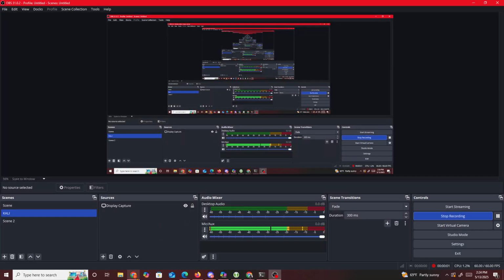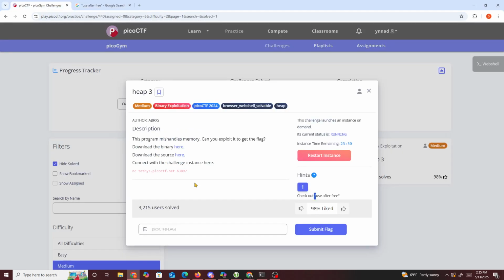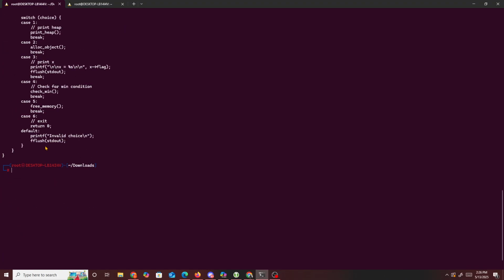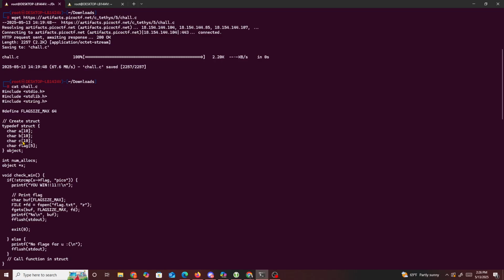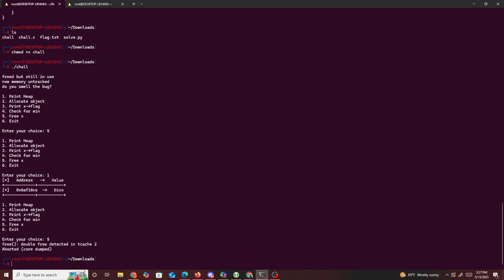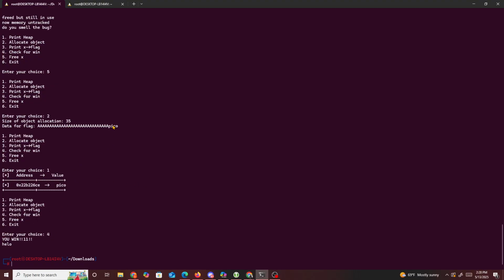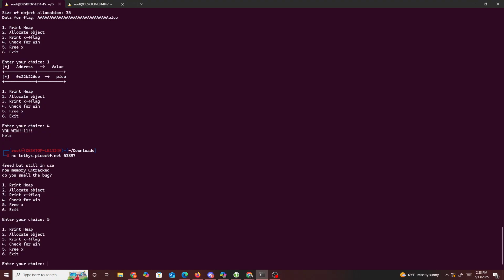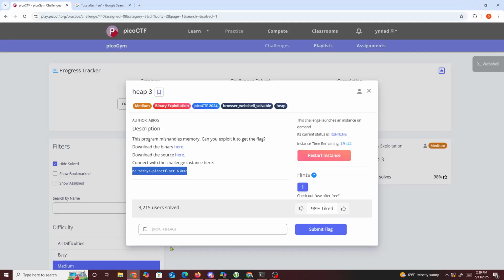PicoCTF heap 3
PicoCTF  heap 3 PWN Challenge